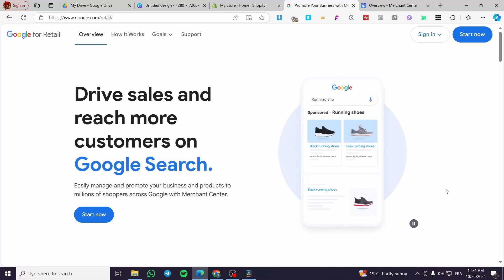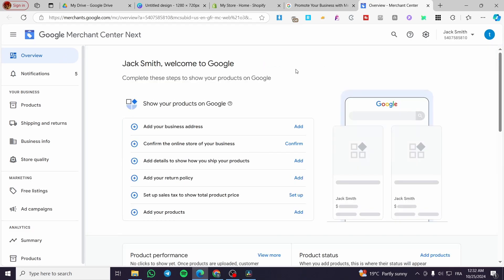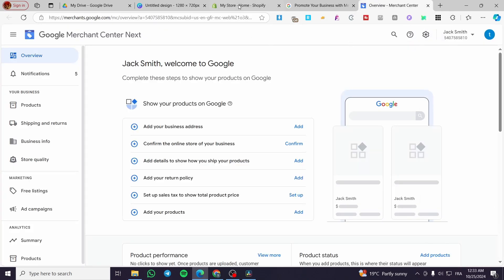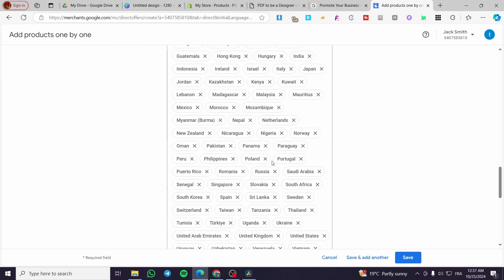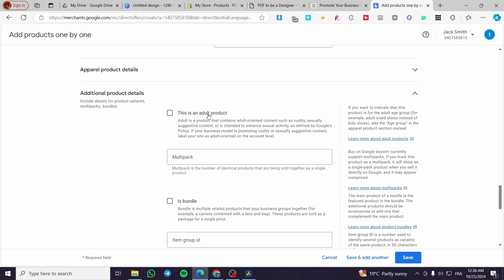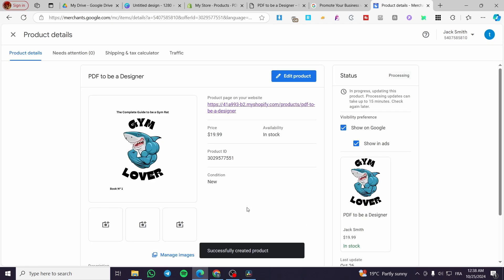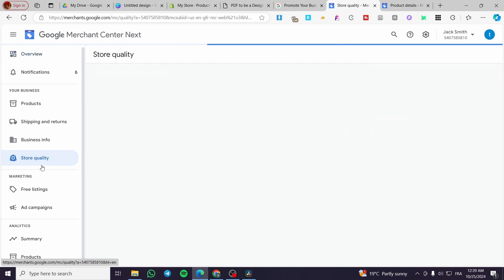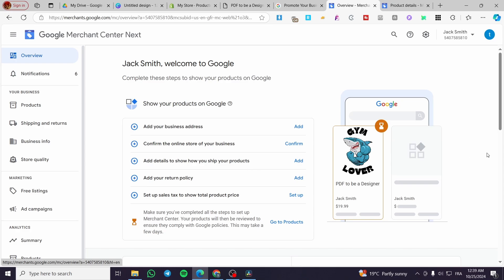How to Sell Digital Products on Google Merchant Center | Full Tutorial 2025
If you are looking for a video about How to Sell Digital Products on Google Merchant Center, here it is!